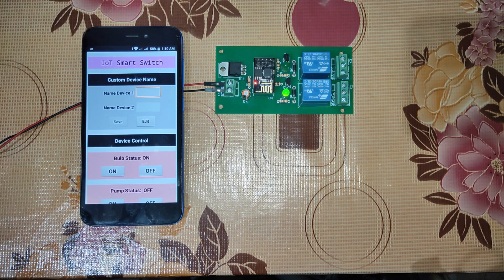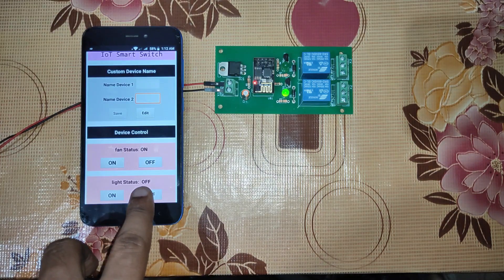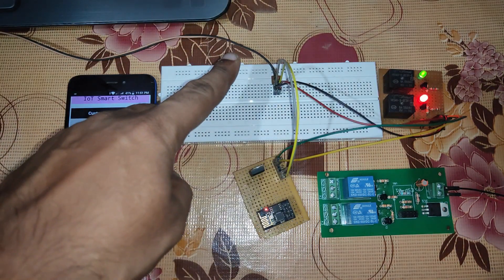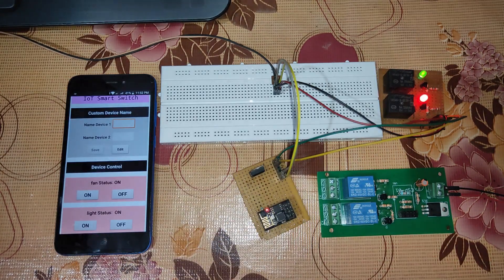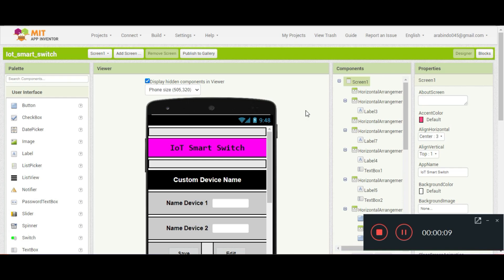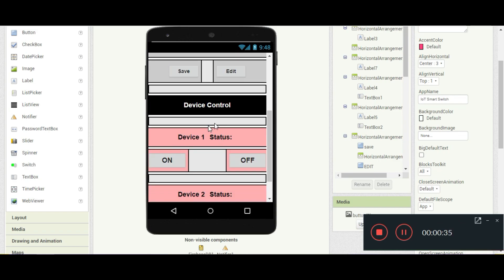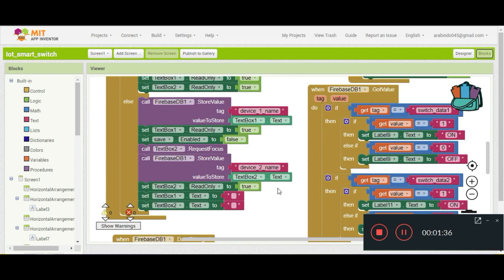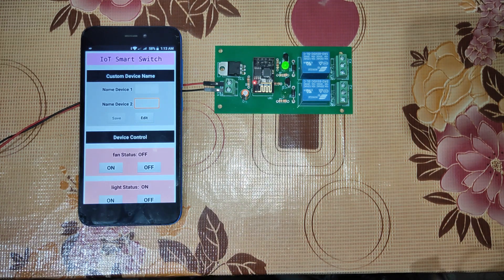IoT Smart Switch with Firebase and custom Android app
In this video you will learn to build IoT Switch with Firebase and custom Android app.  We are using ESP8266-01 along with an Android app to control the hardware. This is a simple project for IoT beginners. It is easy to build and can be used at home.